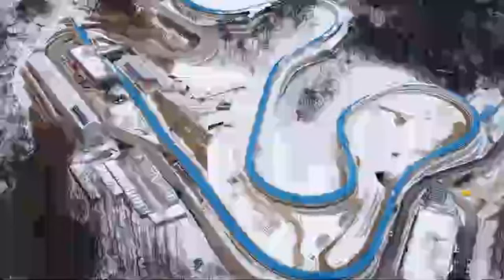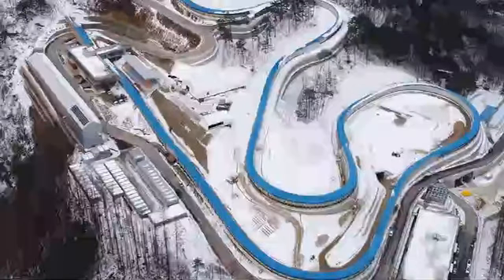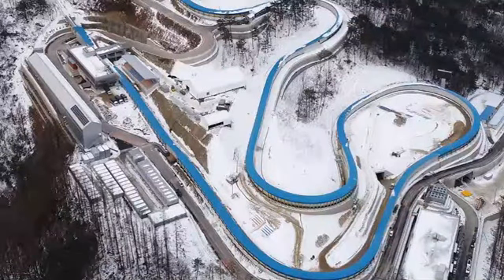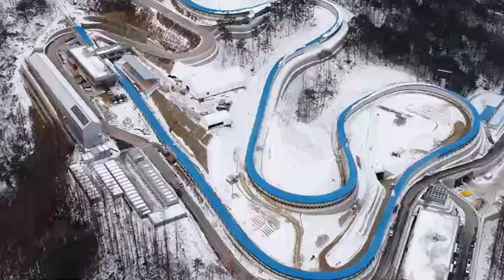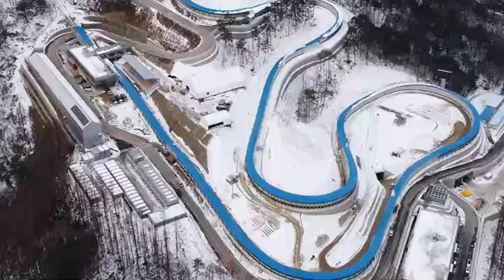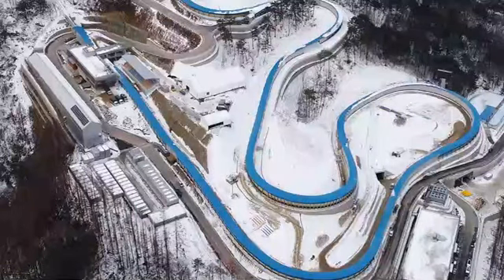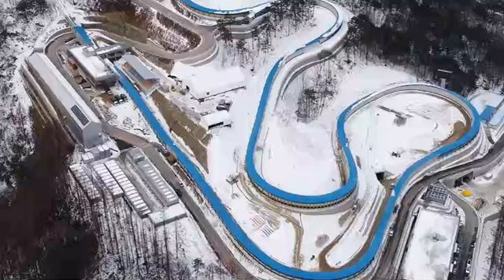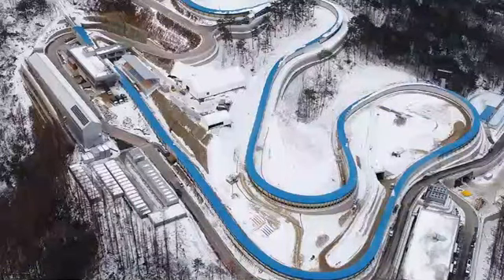Dreaded 'Curve 9' rears its ugly head in Olympics luge